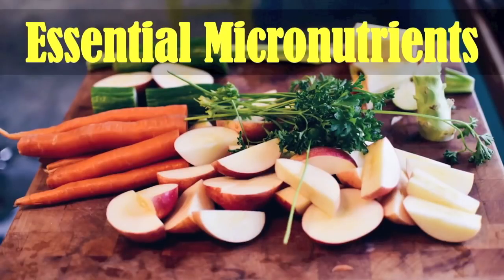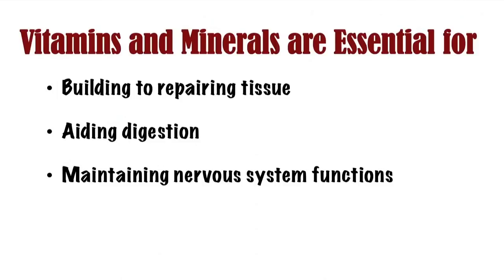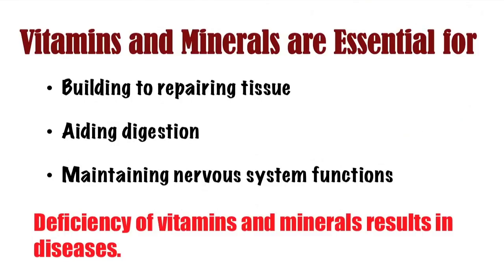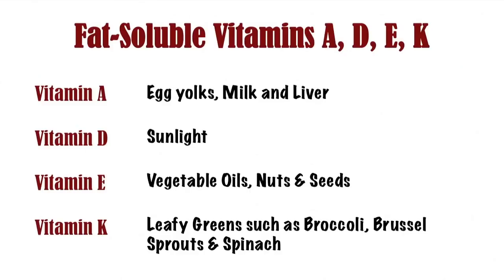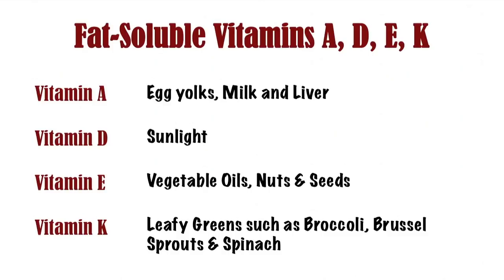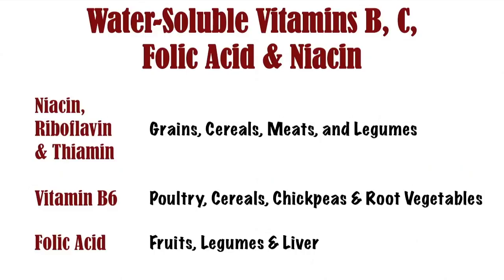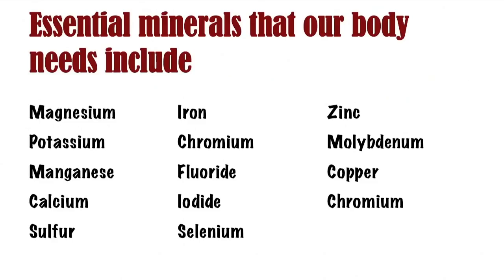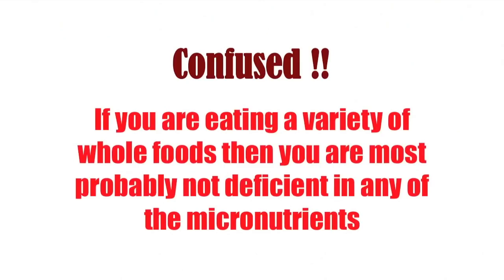Sources of Essential Micronutrients: Vitamins and Minerals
Essential micronutrients as the name suggests are nutrients our body needs only in small amounts. These are the vitamins and mineral. In todays we will talk about sources of vitamins and minerals and the function of micronutrients.

Vitamins and minerals are essential micronutrients that play a variety of roles in our body, from building to repairing tissue, to aiding digestion, and maintaining nervous system functions. There is daily recommendation of all the micronutrients that we should consume to function normally. Deficiency of vitamins and minerals results in diseases. An example is scurvy due to Vitamin C deficiency in sailors who went on long voyages during 16 and 17th century.

Keep in mind though there is also an upper limit for the amount of vitamins and minerals one must consume on a daily basis. When we consume too much of a particular vitamin or mineral, it can stay within the body, making blood levels more toxic. There can be unpleasant and even damaging side effects to having too much of micronutrient also.

Sources of Vitamin and Mineral Functions

Vitamins are either water-soluble or fat-soluble. The fat-soluble vitamins are A, D, E, K. These all require fat for digestion.

Vitamin A plays a major role in vision, reproductive health and the immune system. Vitamin A and D play a key role in bone health. The best sources of vitamin A are egg yolks, milk and liver. The best source for vitamin D is sunlight.

Vitamin E, has antioxidant properties and helps prevent cell damage. Vegetable oils, nuts and seeds are a great source of Vitamin E

Vitamin K is found in leafy greens such as broccoli, Brussels sprouts and spinach. It plays a role in healing and blood clotting and bone growth.

The water-soluble vitamins include all the B vitamins, vitamin C, folic acid and niacin:

Niacin, Riboflavin (also known as B2) and Thiamin (also known as B1) help metabolize carbohydrates and amino acids.  The great source of vitamins B1 and B2 are grains, cereals, meats, and legumes.

Vitamin B6 plays a role similar to those of Niacin, Riboflavin and Thiamin, and also plays a role in neurotransmitter synthesis and the synthesis of blood cells. The great sources of vitamin B6 are poultry, cereals, chickpeas various root vegetables.

Folic acid plays a major role in neurotransmitter and DNA synthesis, amino acid metabolization and red blood cell function. You’ll find it in fruits, legumes, liver, and wheat germ.

Vitamin B12 plays a major role in the nervous system and in message transduction by maintaining the myelin sheath that encases nerves. Because of its important role, B12 deficiencies are serious. Unfortunately you’ll find B12 only in animal based food products such as poultry, beef and dairy. For vegans therefore we strongly recommend them to consume cereals fortified with B12.

The work of Vitamin C is very broad. It plays a crucial role in healing and collagen production, it is an antioxidant, and synthesizes DNA and neurotransmitters. Vitamin C does not prevent the general public from contracting the common cold, though that seems to be a common myth. Too much vitamin C can be a bad thing, acting as an oxidant and even leading to nose bleeds and gastrointestinal distress. Best source of vitamin C are citrus fruits and vegetables.

Essential minerals that our body needs include:
- Magnesium
- Potassium
- Manganese
- Calcium
- Sulfur
- Iron
- Chromium
- Fluoride
- Iodide
- Selenium
- Zinc
- Molybdenum
- Copper
- Chromium

The main functions of minerals are:
• Bone and organ tissue maintenance
• Muscle contraction
• Digestion
• Healing
• Cellular functions
• Transportation

With all the information we have you might now be confused on what you should be eating and how much. So to simplify things just keep in mind that micronutrients are available in whole, unprocessed foods. If you are able to consume a diet high in a variety of fruits, vegetables, legumes and meats and fish, you probably are not deficient in any of them. If on the other hand you find that you are eating a few of the same foods over and over, you may want to supplement your diet with a few key-missing micronutrients.